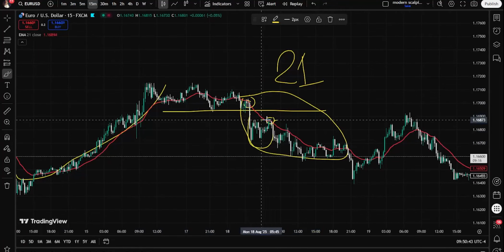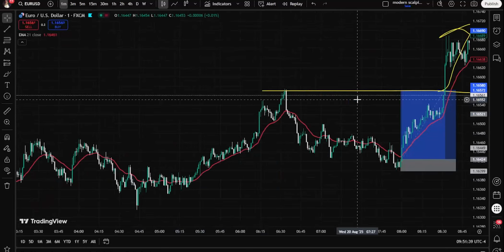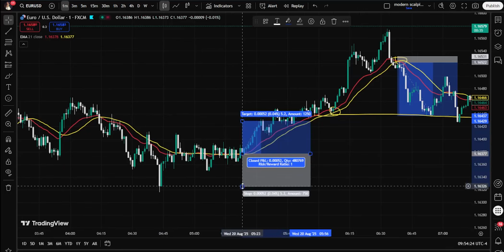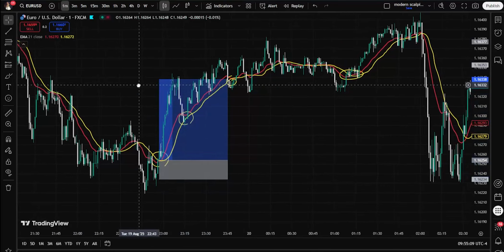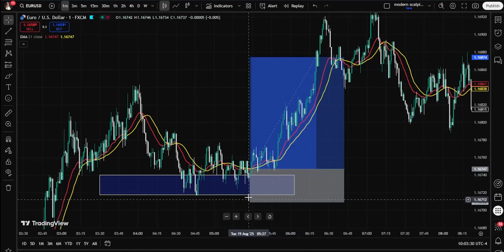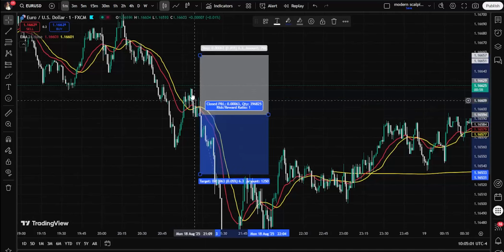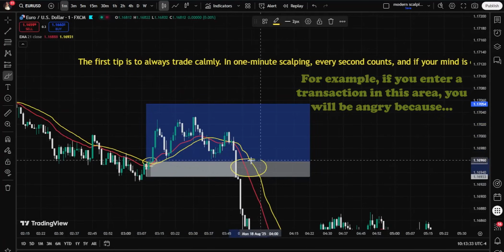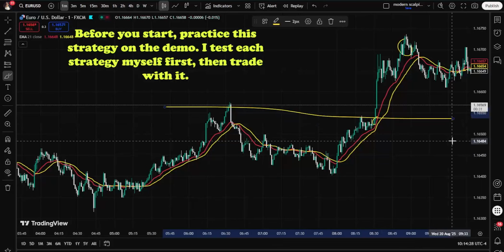1 Minute Scalping Strategy | EMA 21 + Vwap 7 + Fibonacci That Can Explode Your Trading Profits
1 Minute Scalping Strategy | EMA 21 + Vwap 7 + Fibonacci That Can Explode Your Trading Profits

If you’ve been searching for the best 1-minute scalping strategy, this video is exactly what you need. Scalping in the 1-minute timeframe is one of the fastest and most exciting ways to trade, but without the right system, it can also be risky. That’s why in this tutorial we’re going to combine three of the most effective tools in trading: EMA 21, VWAP, and Fibonacci Retracement. Together, they create a powerful method for finding high-probability setups with clear entry and exit points.

First, we’ll explain why EMA 21 (Exponential Moving Average) is so effective in lower timeframes and how it helps us quickly spot short-term trends. Then we’ll move to VWAP (Volume Weighted Average Price), an indicator used by institutional traders to measure whether price is trading above or below the “true value” of the market. By combining EMA and VWAP, we can filter out weak signals and focus only on trades where momentum is strong and backed by volume.

But that’s not all. To take this strategy to the next level, we add Fibonacci Retracement levels. This allows us to pinpoint the exact zones where price is most likely to reverse or continue in the direction of the trend. Levels such as 38.2%, 50%, and 61.8% are widely respected in both Forex and Crypto markets, making them perfect areas to set up low-risk, high-reward trades. When all three indicators align, the probability of success increases dramatically.